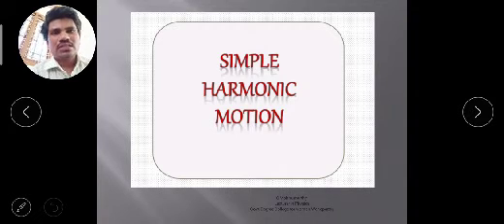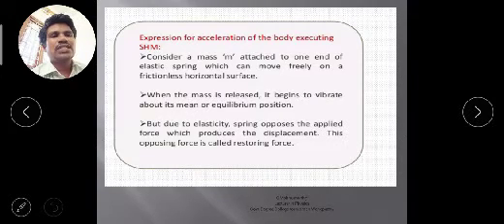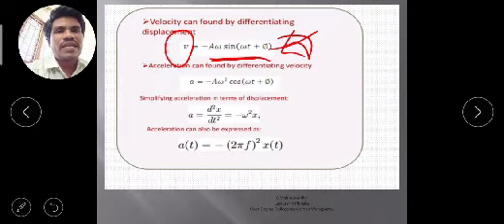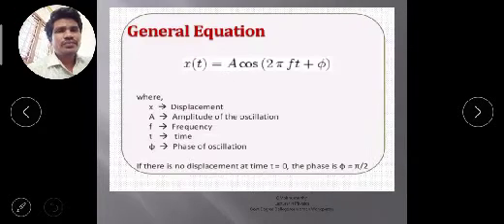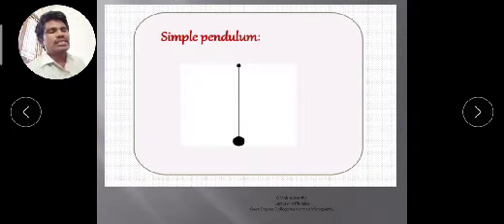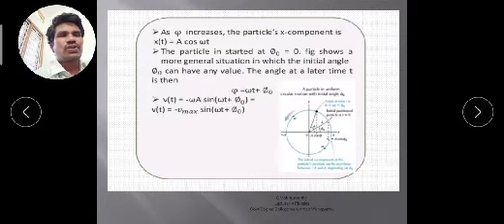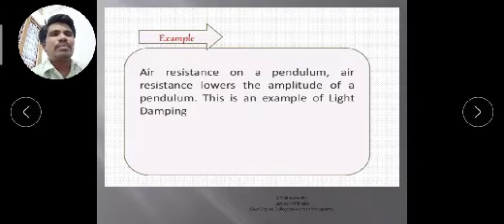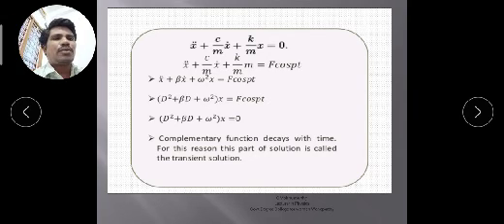Waves and Oscillation-Simple Harmonic Oscillation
G Vishnumurthy
Lecturer in Physics
Government Degree College for women Wanaparthy